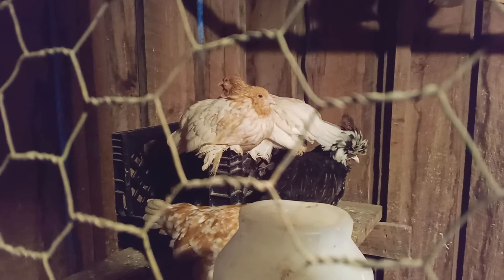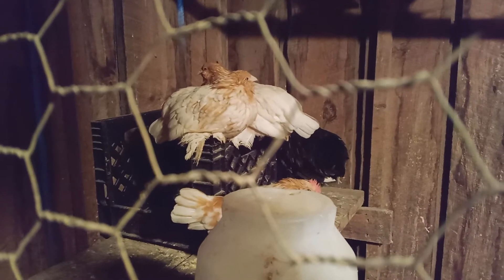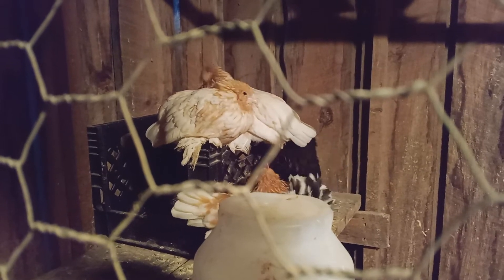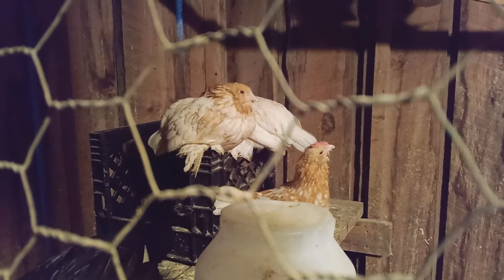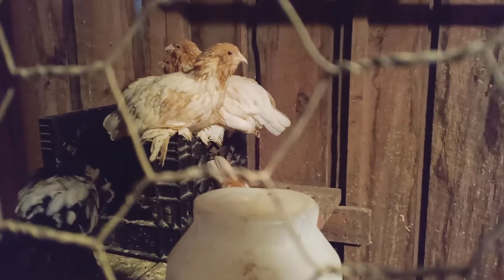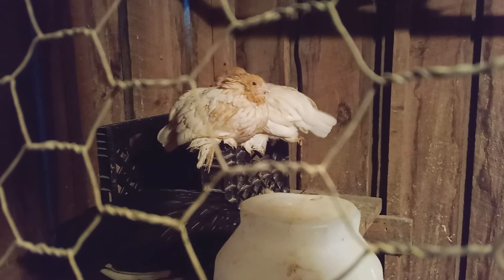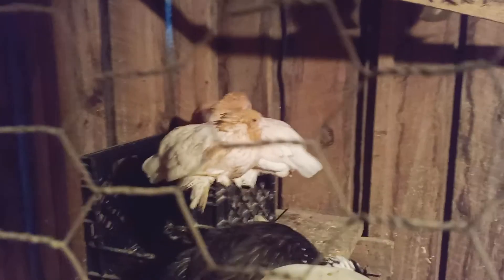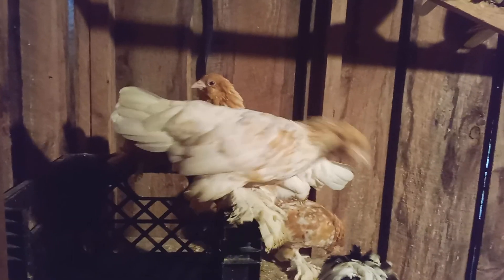Golden Neck D'uccle bantams...